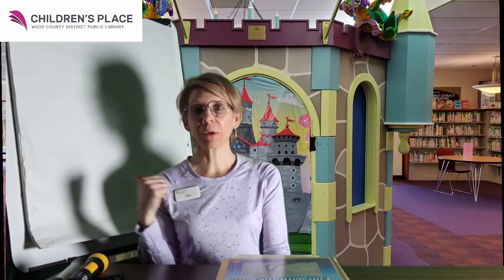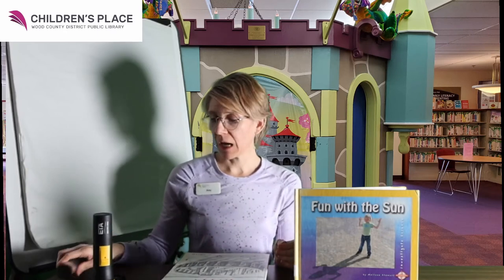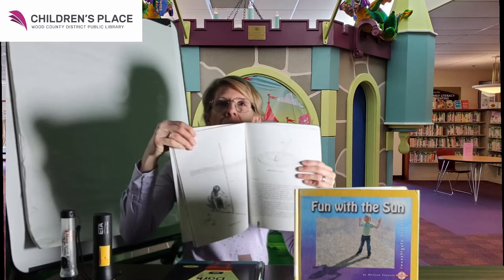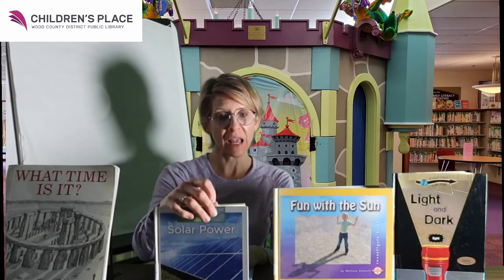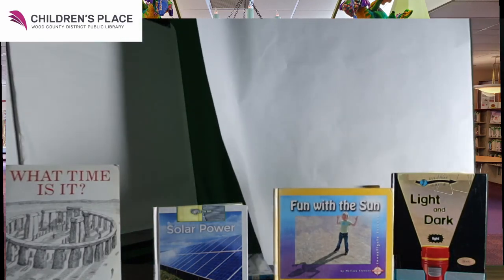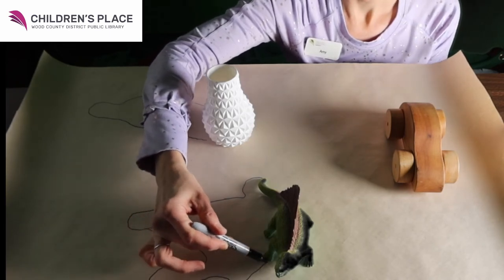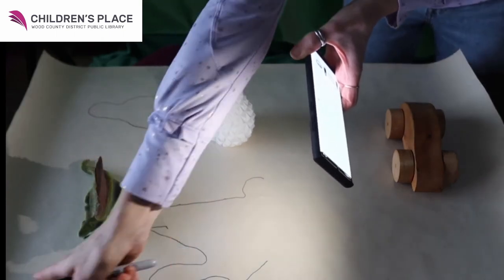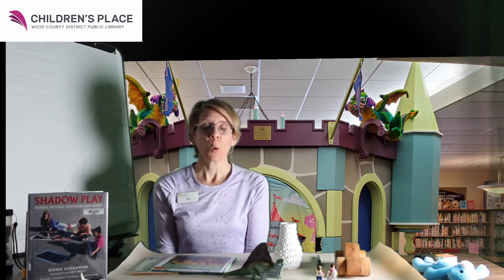STEAM Demonstration: Light and Shadow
Amy shares a STEAM Demonstration about lights and shadows.

Take It-Make It kits available at WCDPL branches while supplies last.